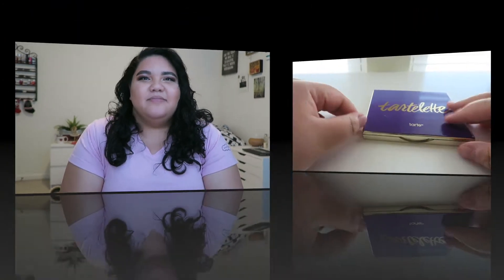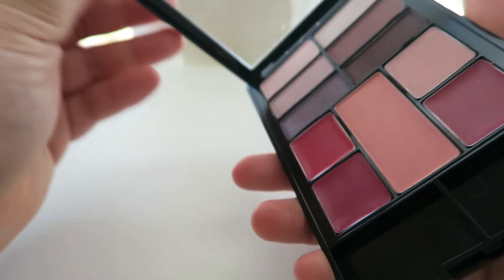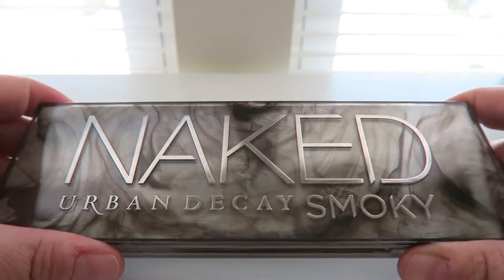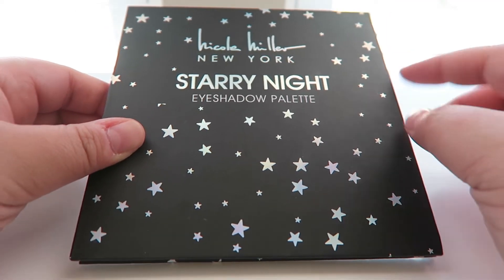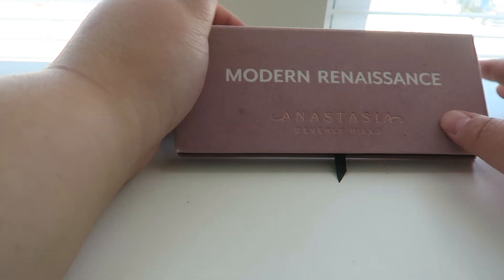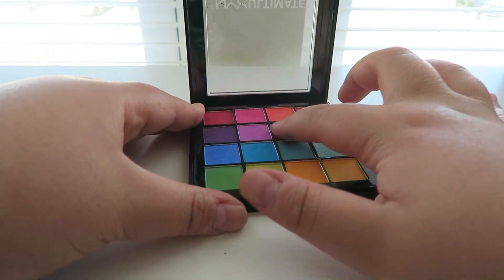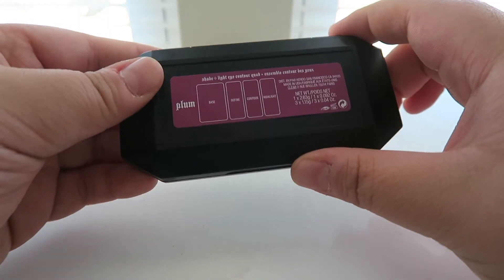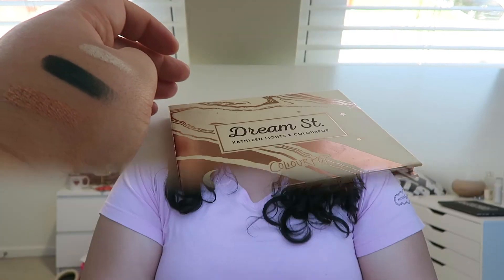Eyeshadow Palette Collection (w/ swatches)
Today I have my eyeshadow palette collection, I have been watching a bunch of these during quarantine and I figured, I would do one myself. And if you aren't already apart of the family, please subscribe by hitting the red button and to get notified of all my uploads, you can ring the bell next to it.